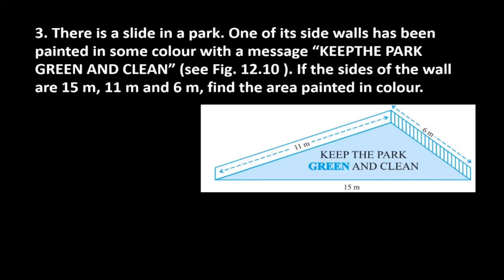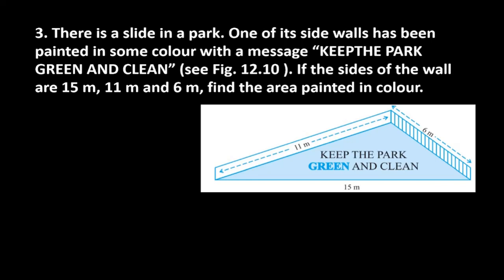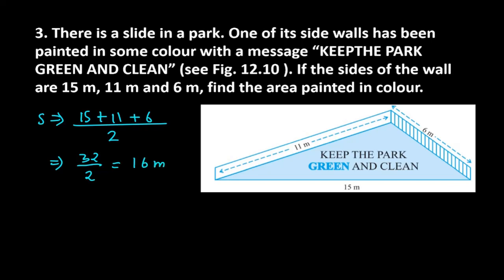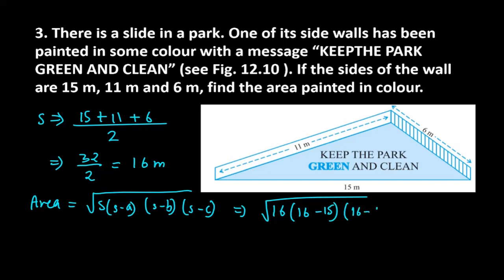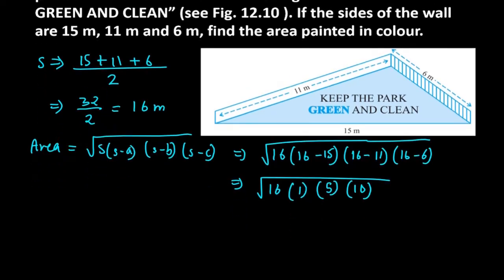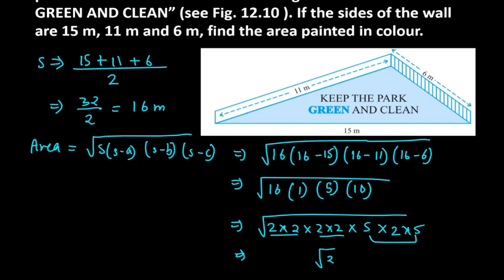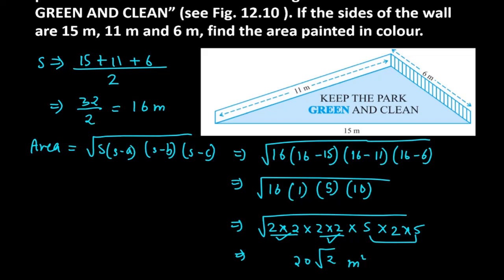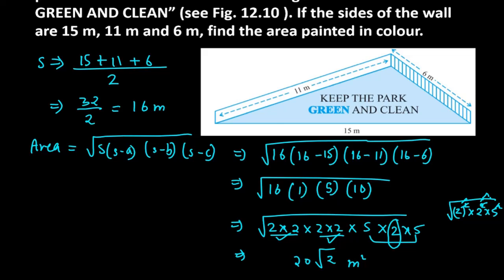3. There is a slide in a park. One of its side walls has been painted in some colour with a message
3. There is a slide in a park. One of its side walls has been painted in some colour with a message “KEEP THE PARK GREEN AND CLEAN” (see Fig. 12.10 ). If the sides of the wall are 15 m, 11 m and 6 m, find the area painted in colour